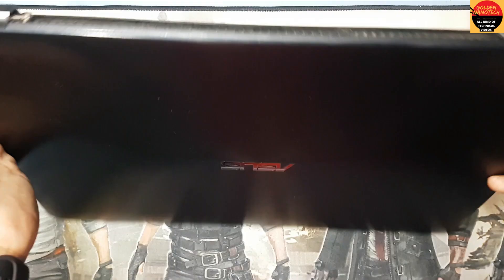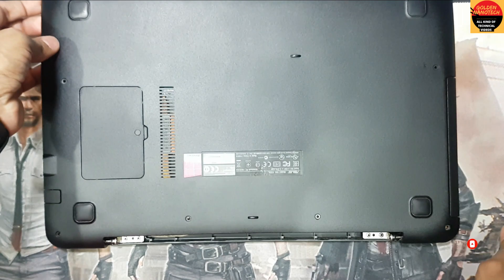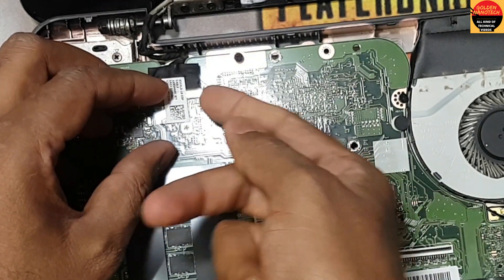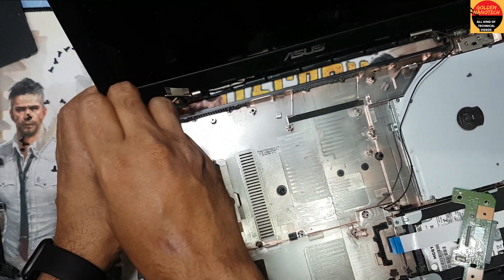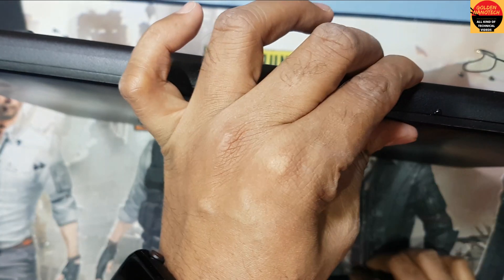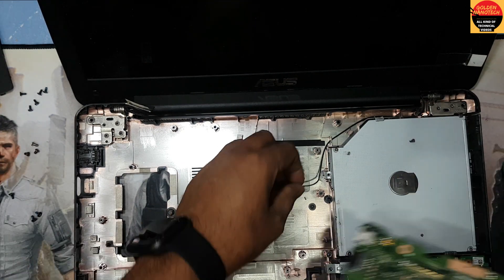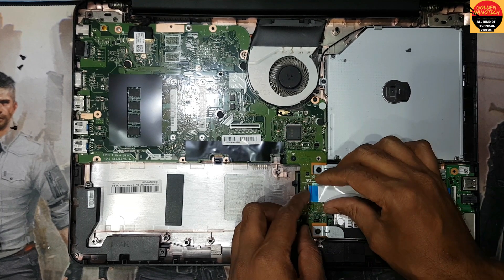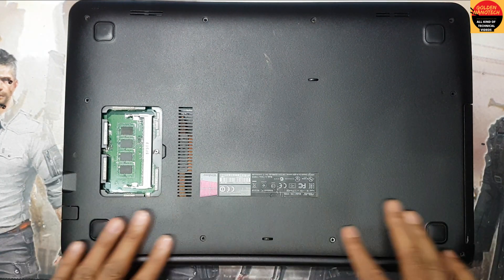HOW TO FIX ASUS X555L MODEL LAPTOP DISPLAY COVER